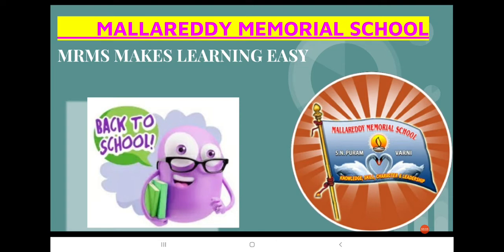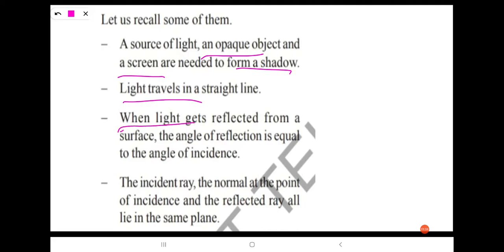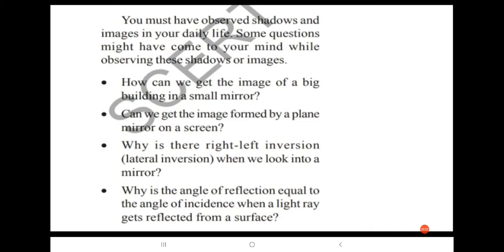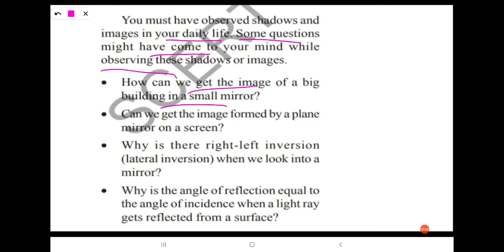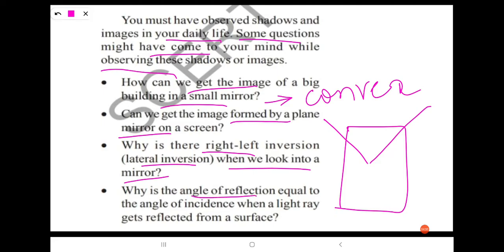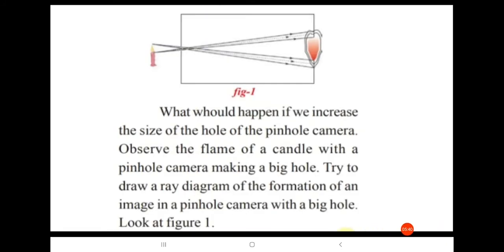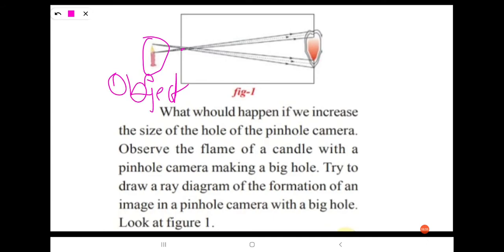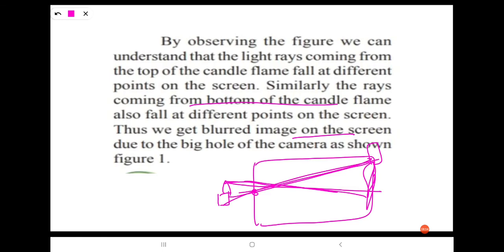MRMS Varni DC: Grade 8, Physical science, Ch-6, Reflection of light by plane surfaces, Part - 1